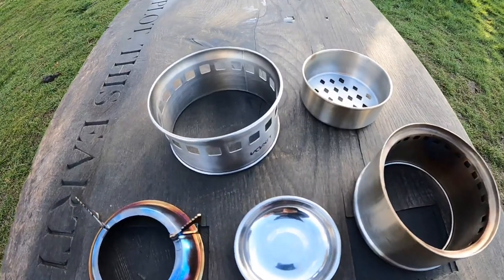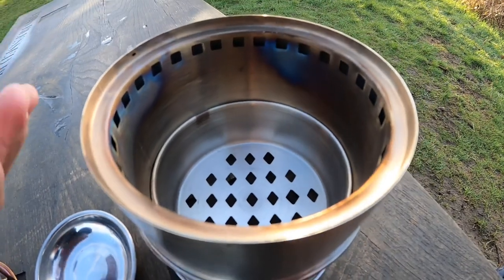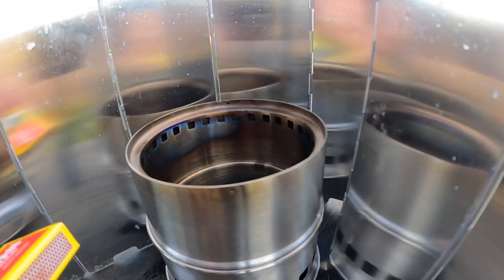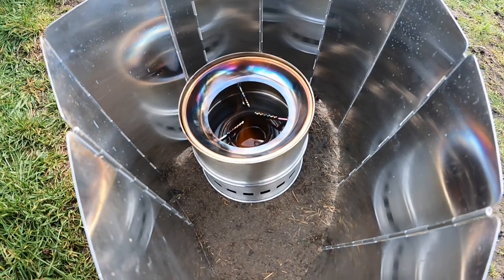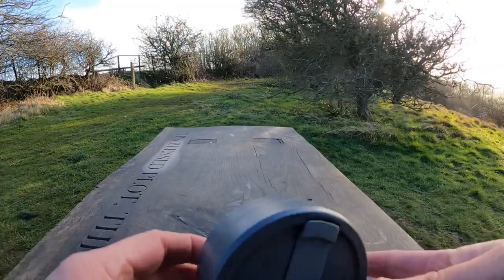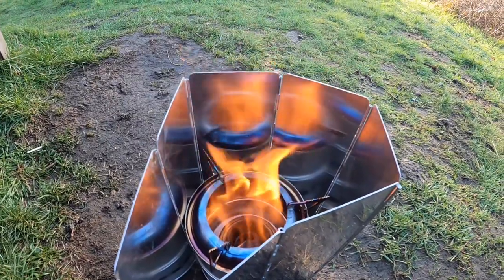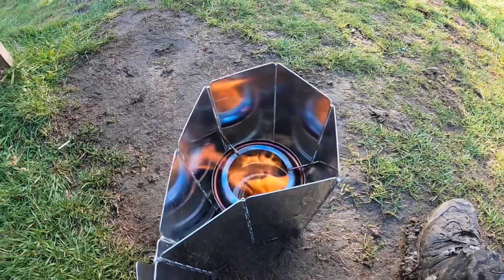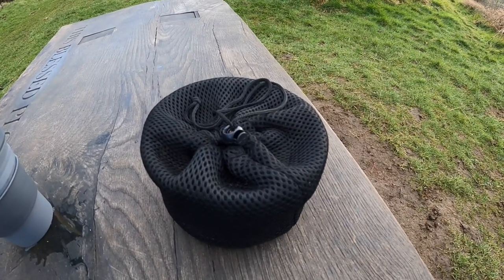Lixada Portable Stainless Steel Gasifier Wood Stove | First Impressions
The Lixada Portable Stainless Steel Lightweight | Wood Stove | Solidified Alcohol Stove | is great for  Outdoor Cooking, Picnic BBQ Camping and it is a must have for all serious backpackers and wild camping.
The Lixada wood stove requires, no fuel canisters, no batteries and gives off no chemical emissions. It has a tiny carbon footprint and can be used with unlimited fuel sources. Cook the perfect backwards meal using the twigs you collect on your hike or alternatively use solidified fuel tablets or an alcohol burner.
The Lixada Portable Stainless Steel Gasifier Wood Stove is of a tough construction and is not easily damaged.  It is perfectly suitable for campaign and backpacking. The lixada gasifier stove is made from hardened stainless steel and there really is nothing to break. The camping stove comes complete with a mesh bag for convenient carrying.
When not in use, the various parts of the stove can be put together to reduce the volume. (Bottom vent, Stove chamber, stove base plate, Solidified fuel tablet plate and Pot support).
The Lixada wood burning stove is Lightweight and Compact. It has minimal impact on the weight of your rucksack and ideal for backpackers who prefer to travel light. The unit is 14cm diameter x 6cm tall with a package weight approx. 380g / 13.4 oz.
My first impressions during this Lixada stove review are really good, despite not yet having had the opportunity to use it as a wood burning stove, I’ve tried it with my Trangia Alcohol burner and have been really impressed.

CAMPING GEAR I USE:
Cook System:
Pocket Rocket 2
Trangia 0.5l Fuel Bottle
Lixada Wood Burning Stove
Trangia 25 Non-Stick Frying Pan
Lixada Pot Stand
Stojo Collapsible Mug
Sea to Summit Collapsible Cup
Titanium Folding Spork
Long Handled Spork
Coleman Xtreme Gas Cartridge
Premium Bioethanol Fuel
Nalgene 1.5l Wide Mouth Bottle
Sleep System:
Trekology Pillow
EXPED Downmat
Clothing:
Bridgedale Men’s Trail Sport Socks
Mens Denim Buff
Miscellaneous:
Seam Sealant
Sea to Summit Event Compression Dry Sack
Nalgene Medium Travel Kit
Compeed Medium Blister Plasters
HotHands Handwarmers
Fit Flip Microfibrre Towel -
Vlogging System:
GoPro Media Mod
GoPro Tripod Mount Adapter
Windslayer Cover for GoPro 9
GoPro Shorty Mini Extension Pole